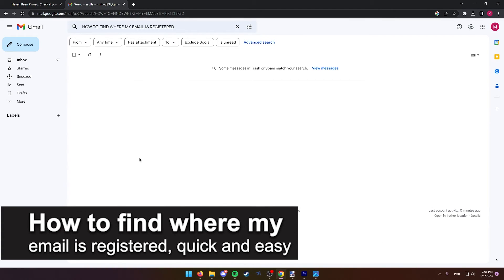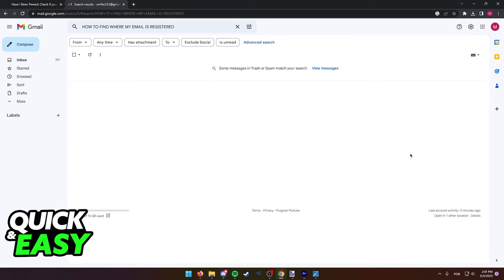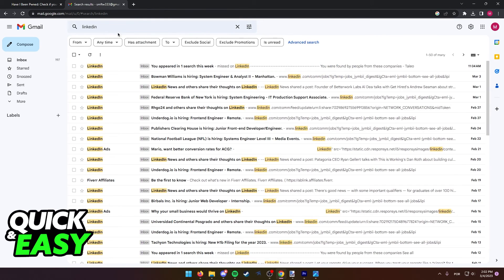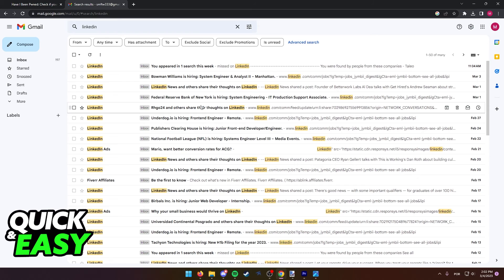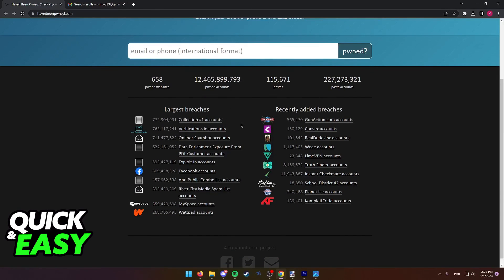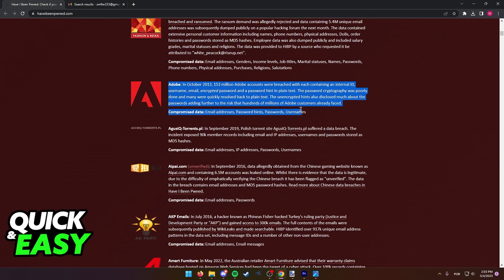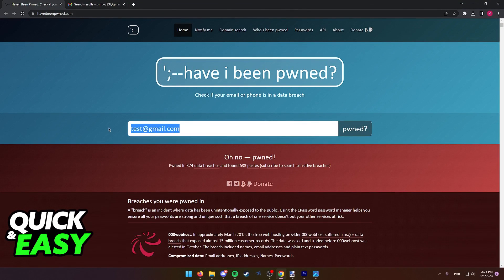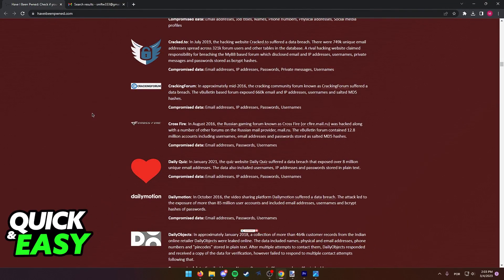How To Find Where My Email Is Registered (Easy!)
In this video I will show you how to find where my email is registered.

I hope I have helped you with the video!